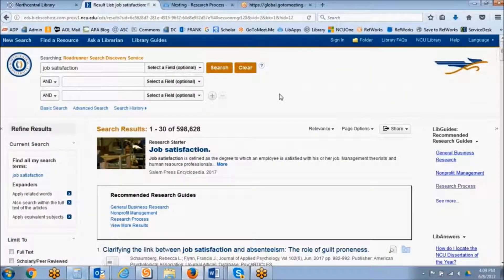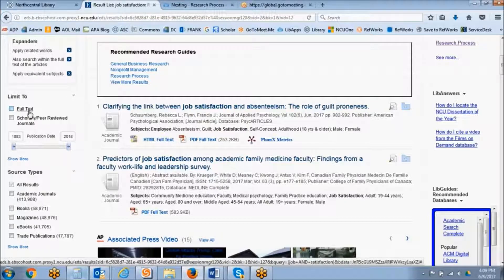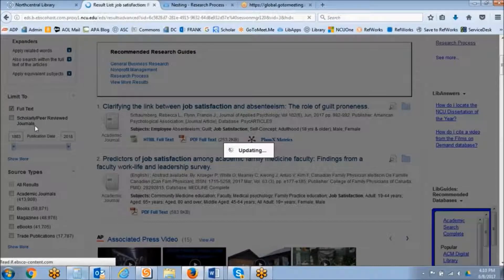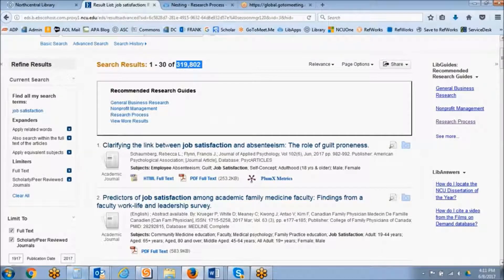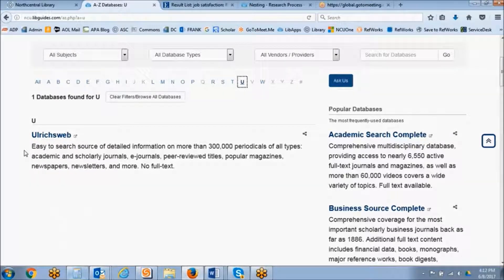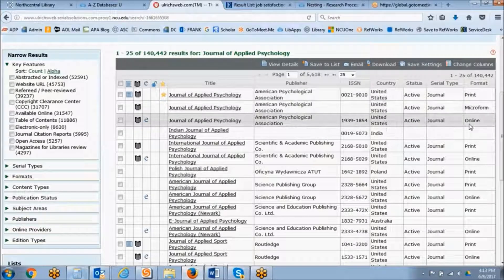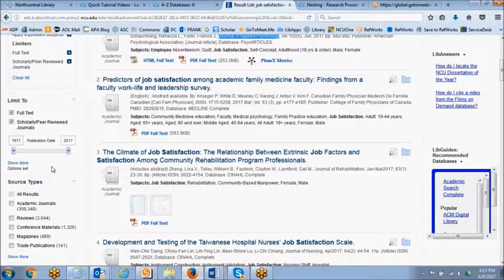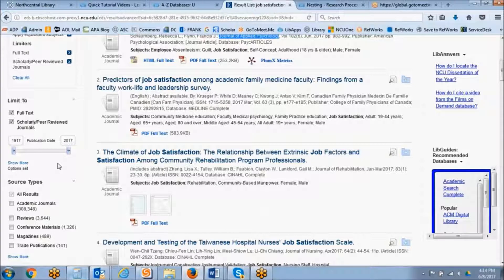Searching 101 Part 2 - Limiters, Full-Text & Scholarly/Peer-Review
Limiters, Full-Text and Scholarly/Peer-Review